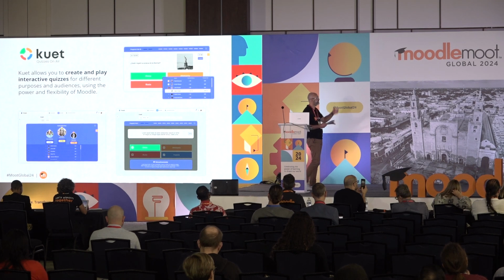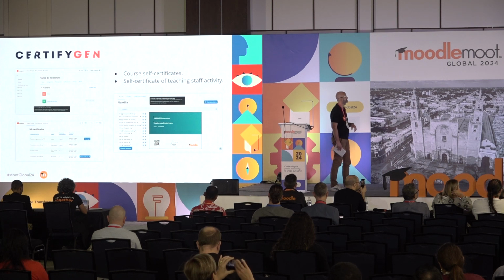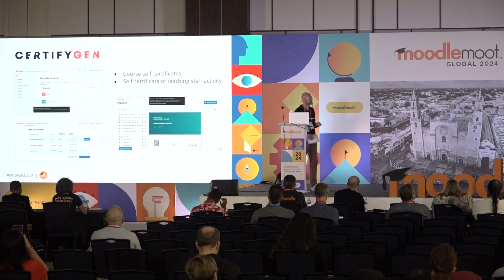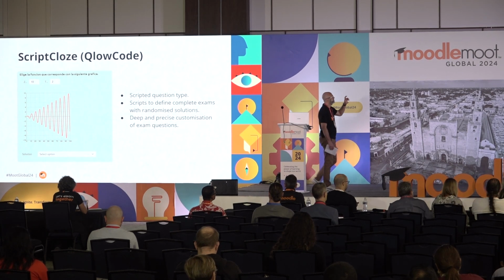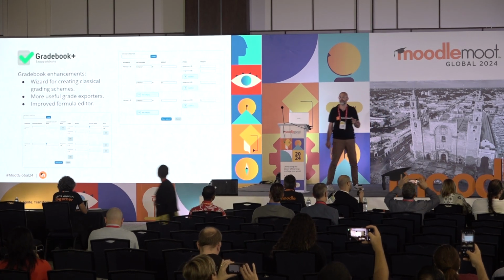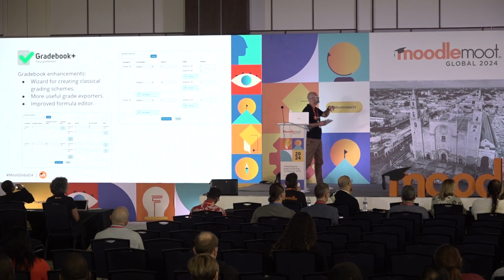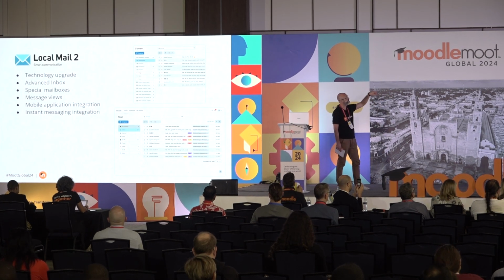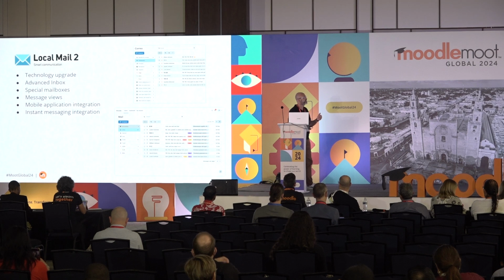UNIMOODLE collaborative Project: 9 new plugins designed by universities | MoodleMoot Global 2024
UNIMOODLE collaborative Project: 9 new plugins designed by universities that are worth knowing about
Cristiano Zerbinati
MoodleMoot Global 2024
22-24 October | Mérida, México